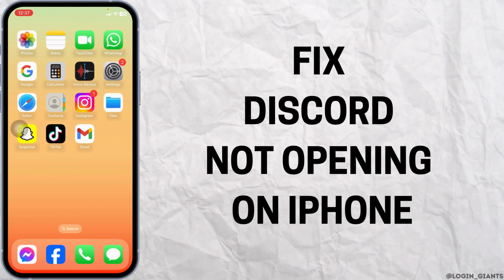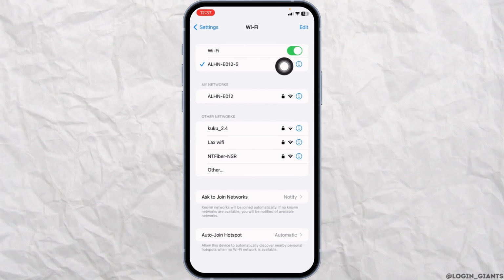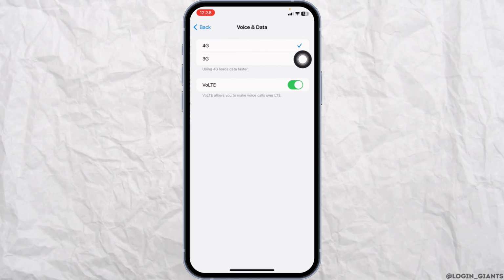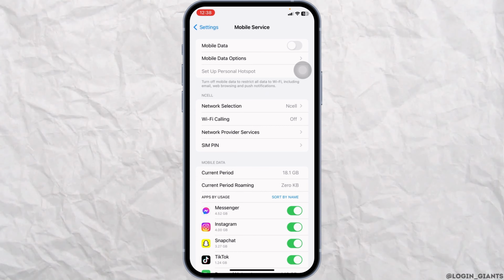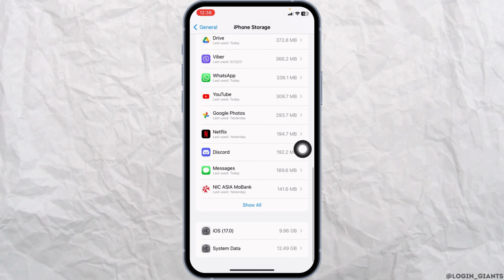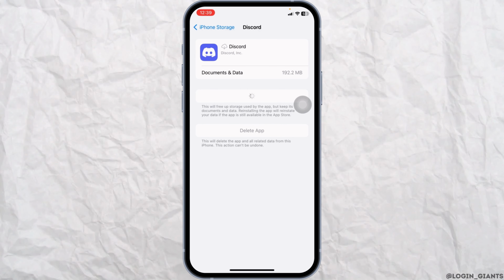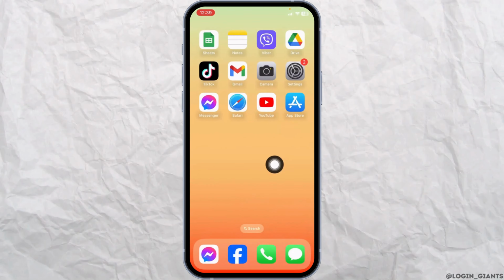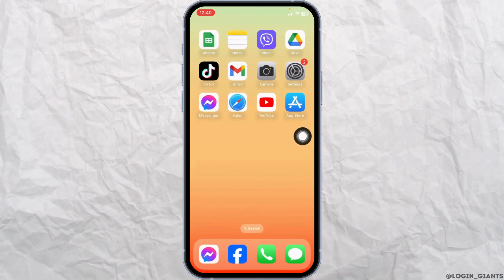How to Fix Discord Not Opening on iPhone (FULL GUIDE)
Experiencing issues with Discord not opening on your iPhone? Our full guide is here to help you troubleshoot and resolve this problem, ensuring you can use Discord without interruptions. Say goodbye to app launch problems and hello to seamless communication with your friends and fellow Discord users!

In this tutorial:
0:00 - Introduction
0:05 - Step-by-Step Guide to Fix Discord Not Opening on iPhone

A functional Discord app on your iPhone is crucial, and we've got the latest tips and solutions to tackle the issue of Discord not opening. Whether you're facing crashes, unresponsiveness, or other problems, follow our expert advice to resolve the issue.

Join us as we navigate through these effective techniques to fix Discord not opening on your iPhone in our full guide. Enjoy uninterrupted communication with our easy-to-follow instructions!